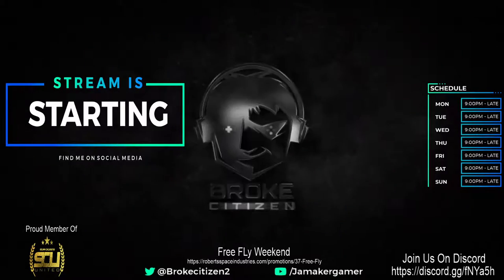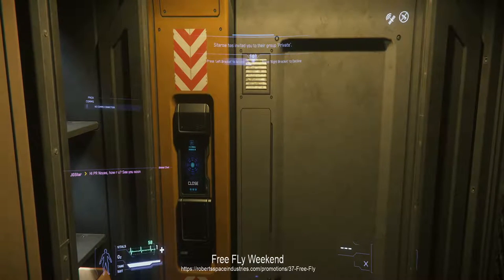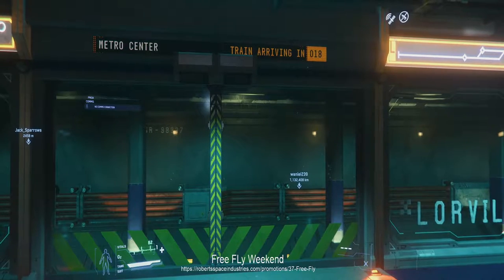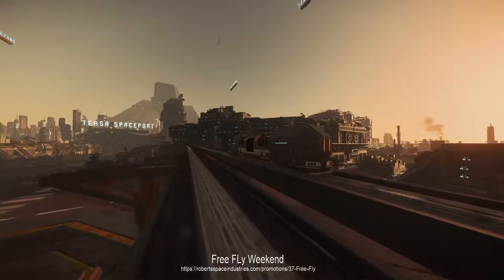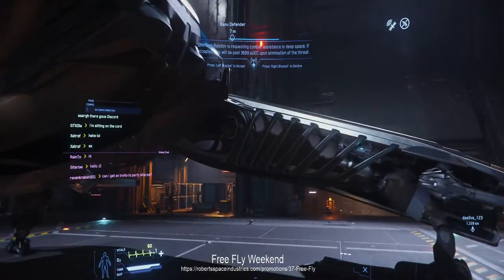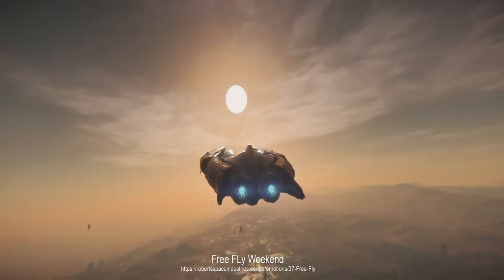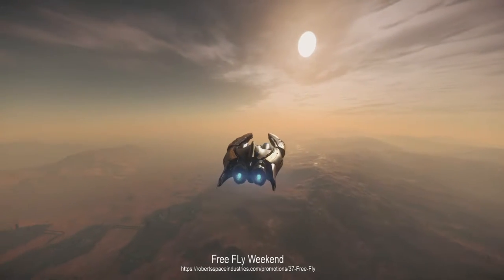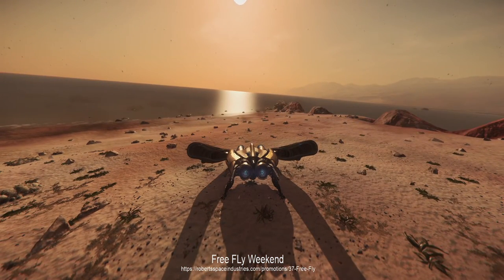Star Citizen Alpha 3.7.1 PU "Free Fly Weekend"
I am trying to get another PC for streaming my current one is the gaming PC and can be difficult at times since its and i5.

If you would like to help me make this channel grow consider donating it would really help me out.
System Specs:
3.80 gigahertz Intel Core i5-7600K
256 kilobyte primary memory cache
1024 kilobyte secondary memory cache
6144 kilobyte tertiary memory cache
64-bit ready
Multi-core (4 total)
Not hyper-threaded

Board: ASUSTeK COMPUTER INC. STRIX Z270H GAMING Rev 1.xx

Bus Clock: 100 megahertz
UEFI: American Megatrends Inc. 1009 07/23/2017

Intel(R) HD Graphics 630 [Display adapter]
NVIDIA GeForce GTX 1080 [Display adapter]
ASUS VN248 [Monitor] (24.0"
MSI Optix Mag341CQ
Drives
3028.12 Gigabytes Usable Hard Drive Capacity
96.58 Gigabytes Hard Drive Free Space

INTEL SSDPE21D280GA [Hard drive] (280.06 GB) -- drive 0,
Samsung SSD 860 EVO 250GB [Hard drive] (250.06 GB) -- drive 3,
Samsung SSD 970 EVO 500GB [Hard drive] (500.11 GB) -- drive 1,
ST2000DM001-1CH164 [Hard drive] (2000.40 GB) -- drive 2,

Star Citizen is an upcoming massively multiplayer, space trading and combat video game for Microsoft Windows. The development includes a single-player campaign titled Squadron 42.

special shout out to Star Citizens Of The Verse are you looking for a home. The Awesome folks there will guide to the gameplay style your looking for,in edition they will help you get started with star citizen. Check out there discord

New flight model coming
Star Citizen 3.4 P.U Gameplay 2019